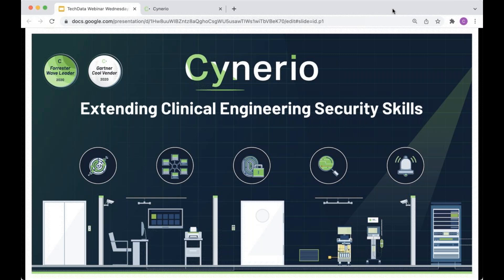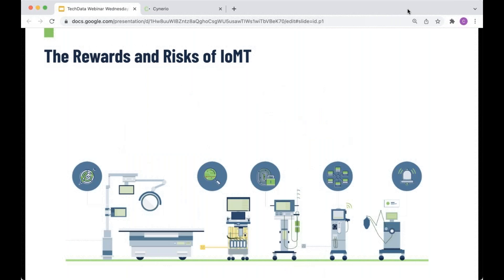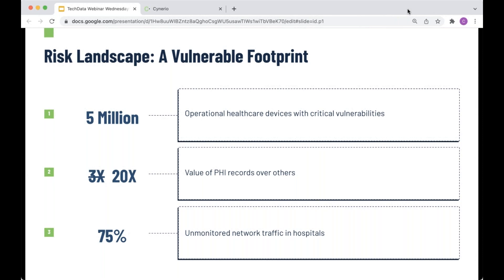Extending Clinical Engineering Security Skills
In this 60-minute webinar, join expert Chad Holmes, as he dissects the healthcare ransomware risk landscape, discusses the motives of attackers and demonstrates the latest approaches to secure connected devices. With the rapid increase in recent ransomware attacks, healthcare providers are trying to adopt new and innovative strategies to prevent breaches and protect patients. 1 in 5 hospital breaches originate from an IoT or medical device, leading to a growing interest in extending the skills of biomedical and clinical engineering team members to include a greater focus on security in their day-to-day routines.